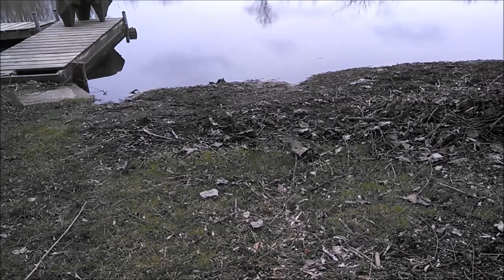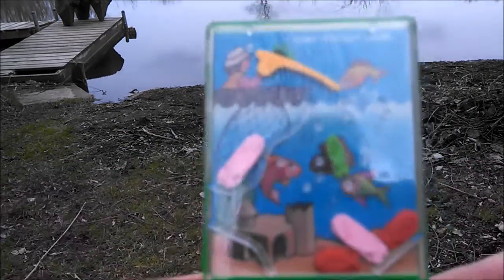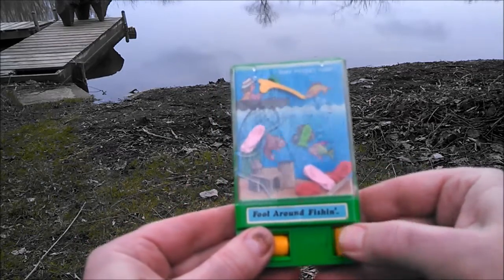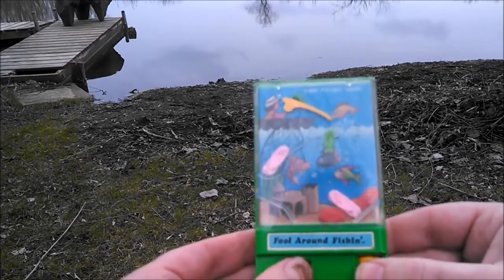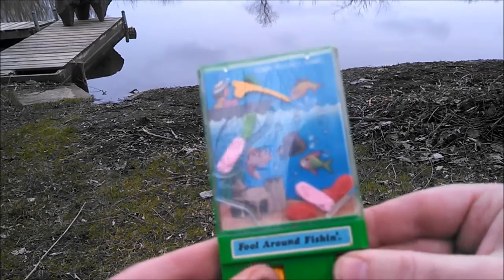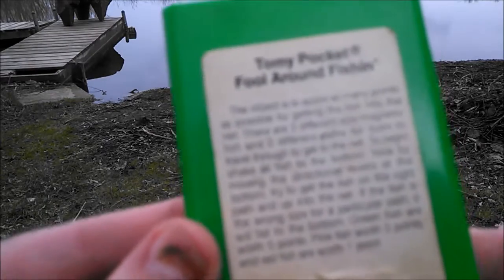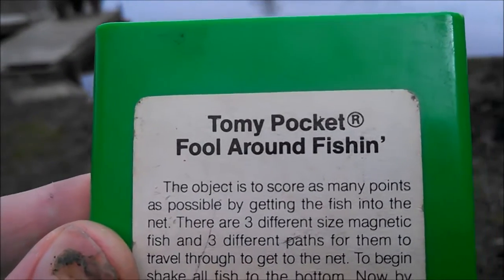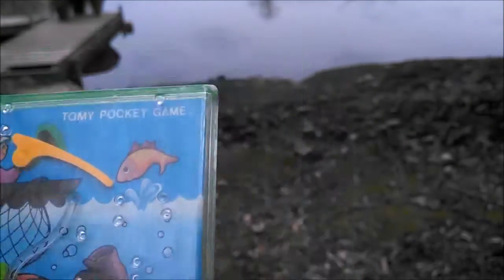Fool Around Fishin - Tomy Pocket Game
This is my vintage Tomy Pocket game from 1982 (I think).

Pretty rare and still works in decent shape :)

fishing fishn'